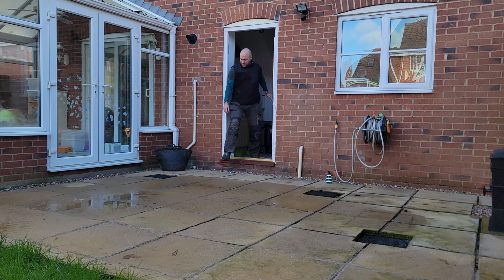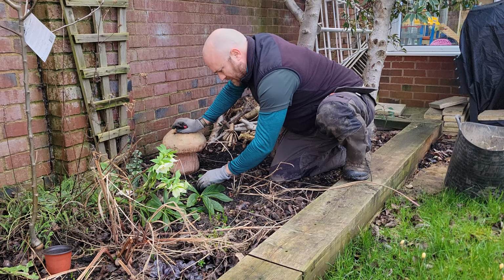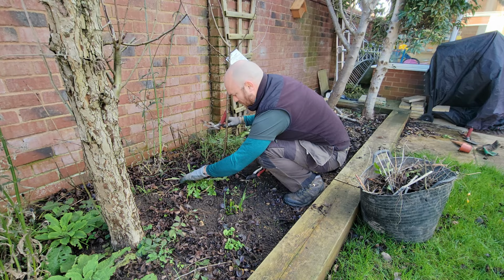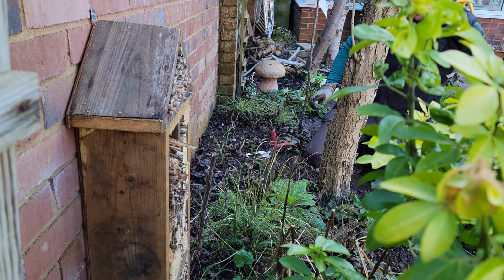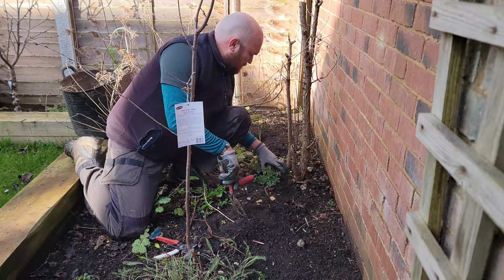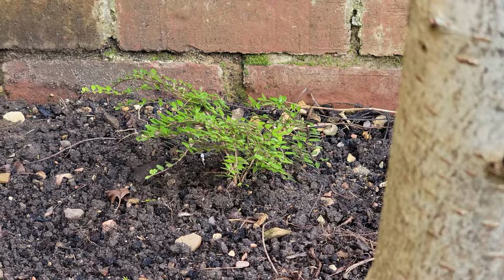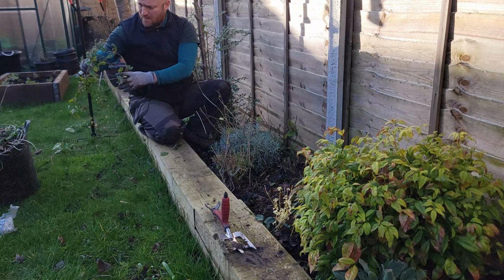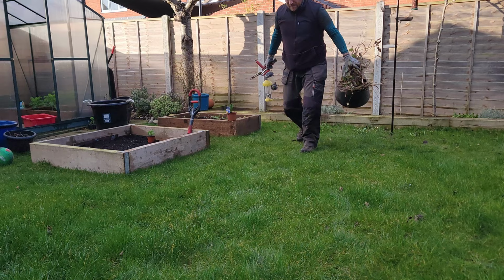Back Yard Makeover | Transforming my WINTER garden ready for SPRING!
Today I get to work from home, the kids are out for a few hours😂 and my garden is in desperate need for some attention. A rapid pre spring tidy, cut back and prune. Planning for the coming seasons.
And before I'm back to being very busy with everyone else's gardens.

Martin.